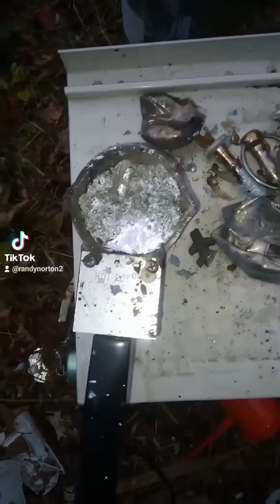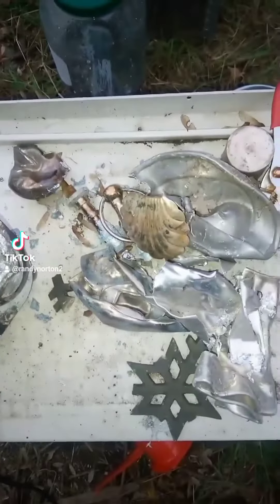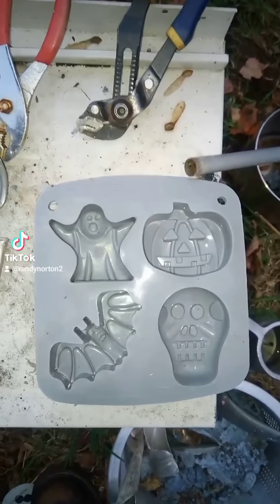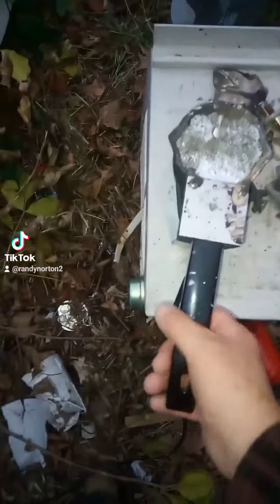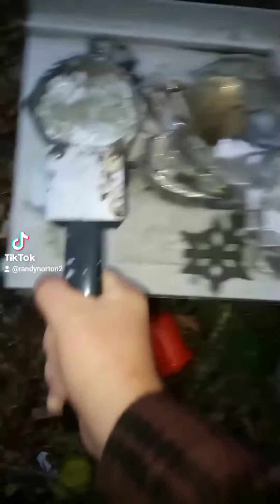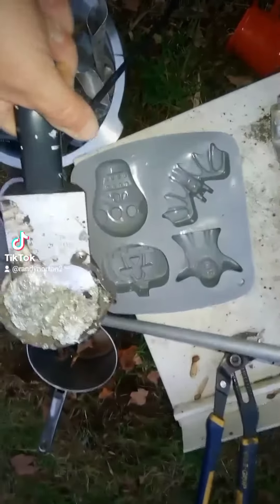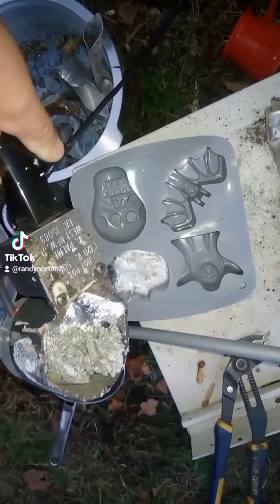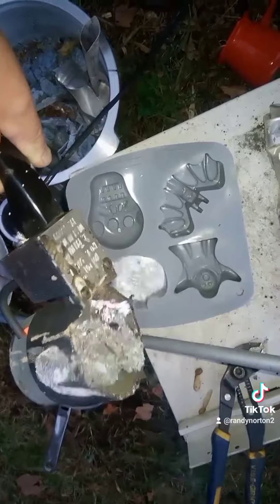melting scrap metal to make a metal jack o lantern 🎃 with dollar store silicone molds